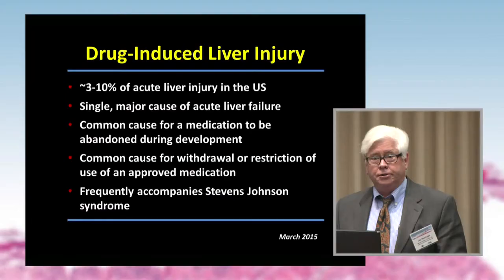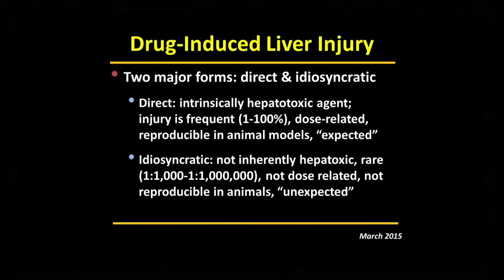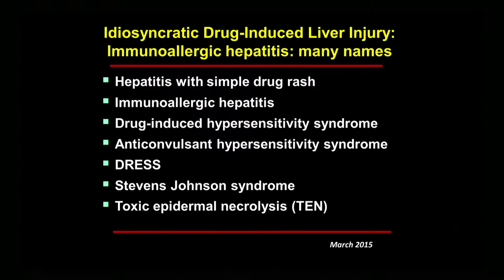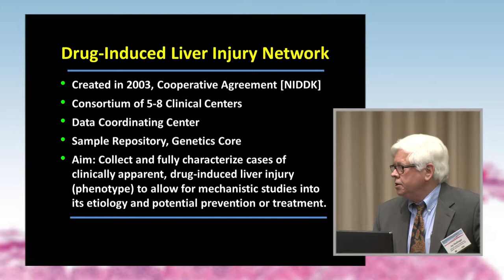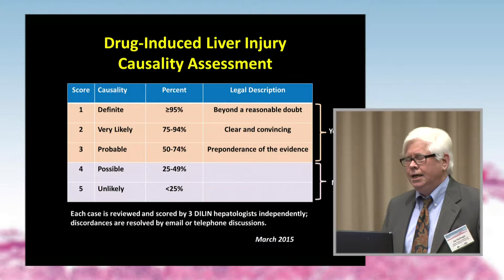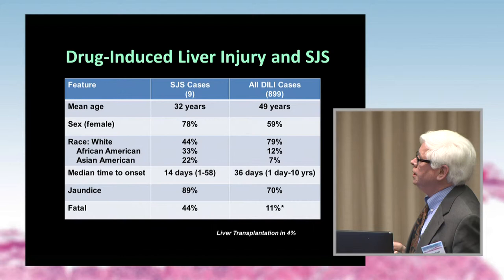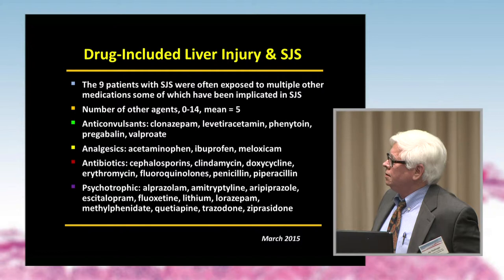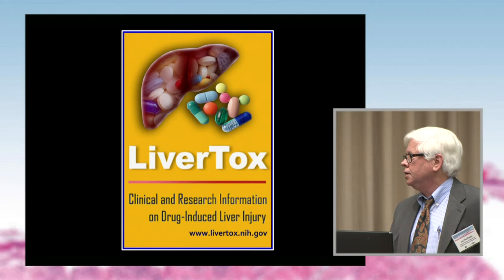Drug-induced liver injury and cross-reactivity across drugs/organs - Jay Hoofnagle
March 3-4, 2015 - Research Directions in Genetically-Mediated Stevens-Johnson Syndrome/Toxic Epidermal Necrolysis